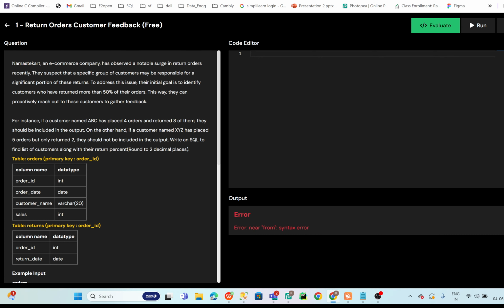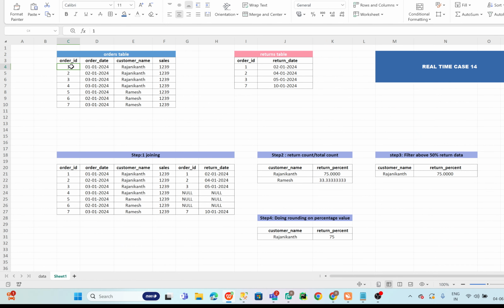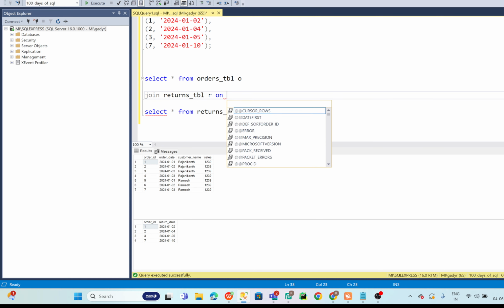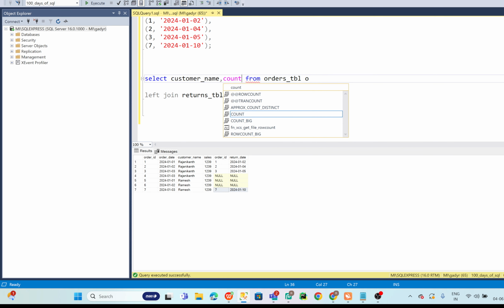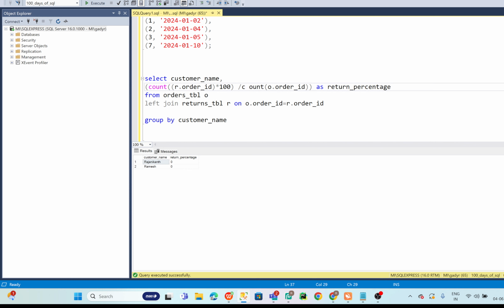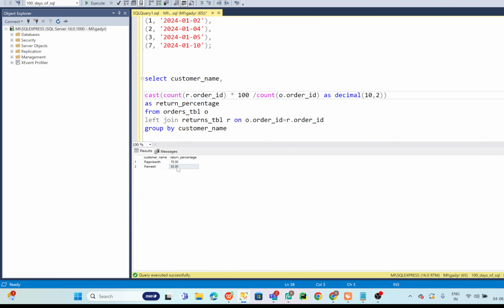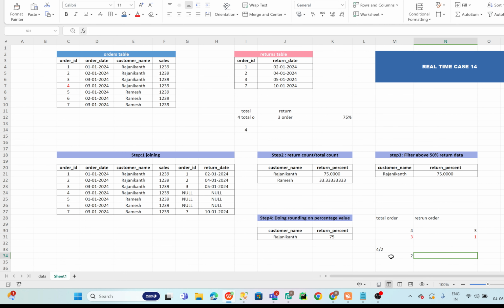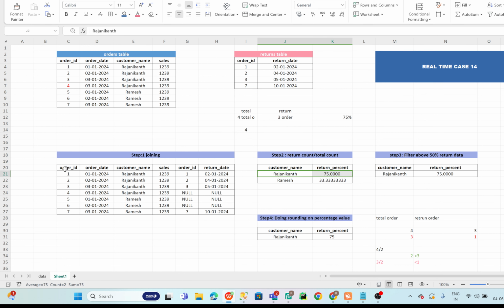1.Return Orders Customer Feedback |Solving a REAL Business Use Case Using SQL#sql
-- Create orders table
CREATE TABLE orders_tbl (
    order_id INT PRIMARY KEY,
    order_date DATE,
    customer_name VARCHAR(50),
    sales INT

-- Create returns table
CREATE TABLE returns_tbl (
    order_id INT,
    return_date DATE

-- Insert data into orders table
INSERT INTO orders_tbl (order_id, order_date, customer_name, sales) VALUES
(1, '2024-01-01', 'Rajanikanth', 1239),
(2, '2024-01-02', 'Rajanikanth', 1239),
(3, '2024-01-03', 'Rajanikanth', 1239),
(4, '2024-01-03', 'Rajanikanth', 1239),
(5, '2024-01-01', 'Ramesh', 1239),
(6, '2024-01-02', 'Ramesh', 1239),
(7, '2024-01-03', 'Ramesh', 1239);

-- Insert data into returns table
INSERT INTO returns_tbl (order_id, return_date) VALUES
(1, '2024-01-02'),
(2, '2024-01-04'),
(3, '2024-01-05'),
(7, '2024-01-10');